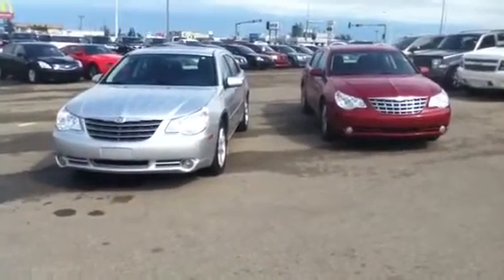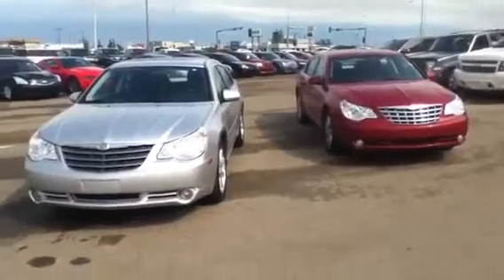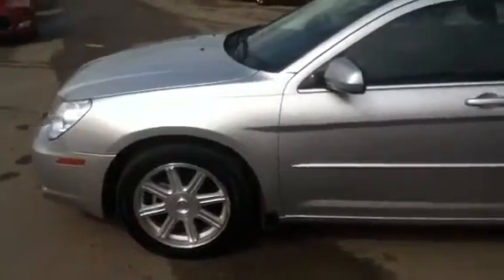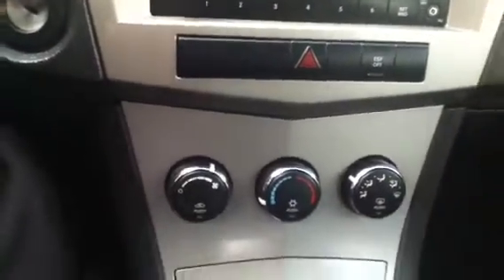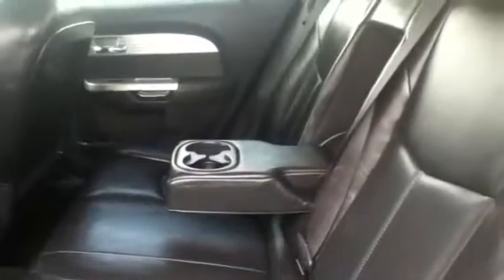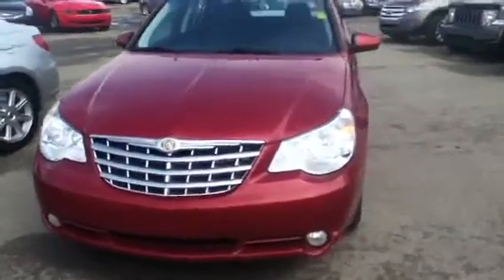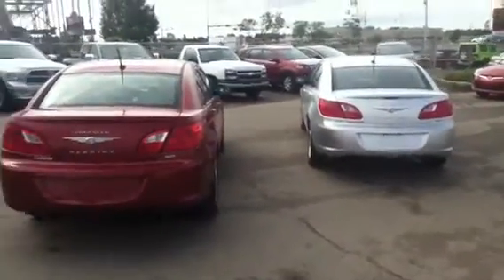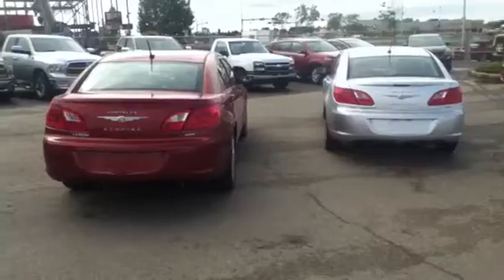Edmonton Mazda Dealer | Chrysler Sebring | LA Mazda